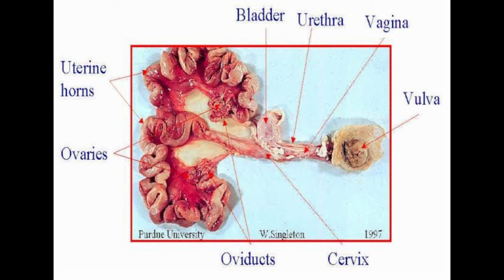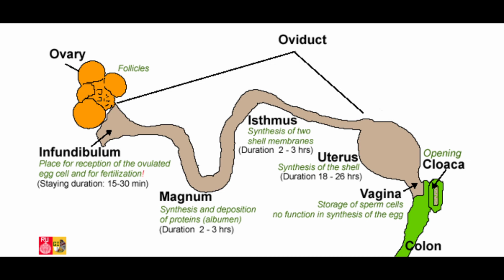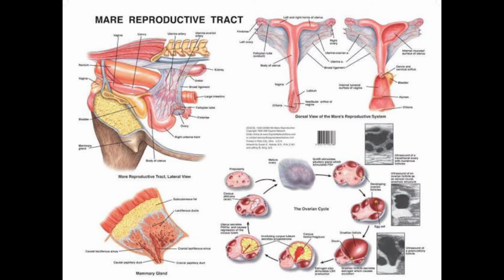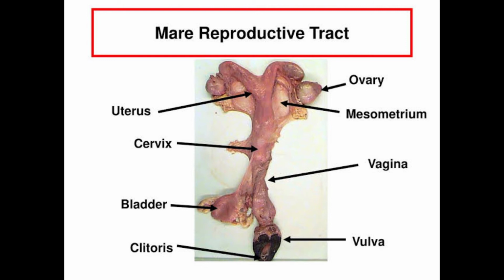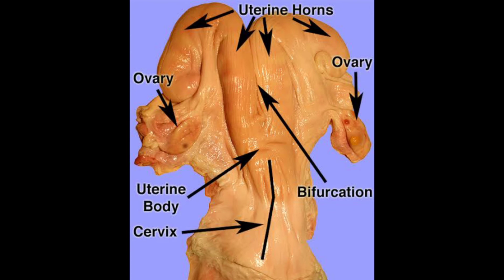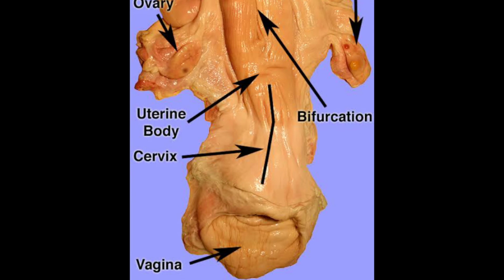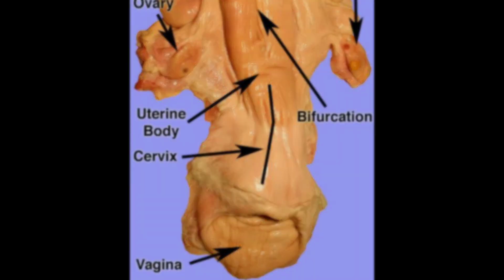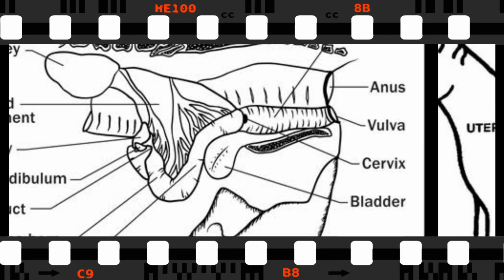Activity 2 The Female Reproductive System of Farm Animals